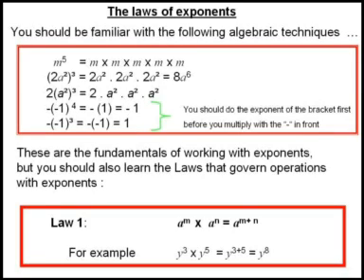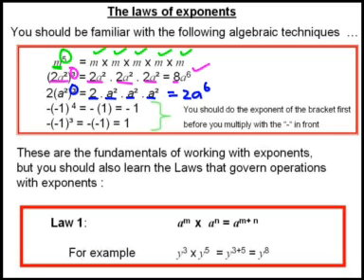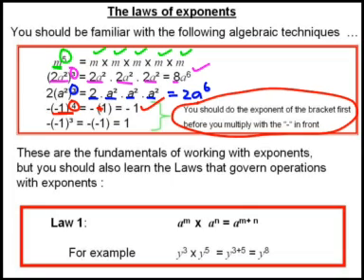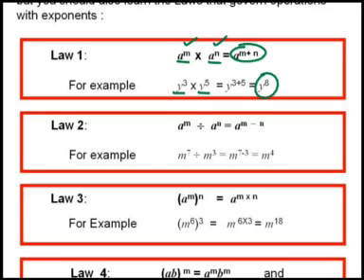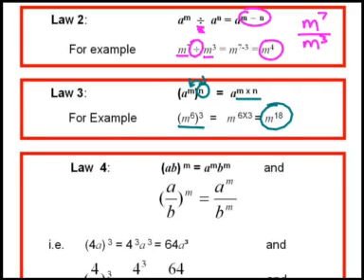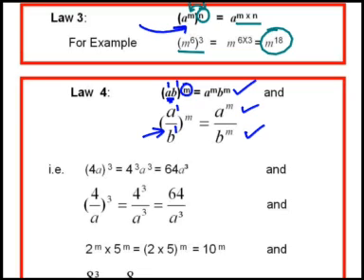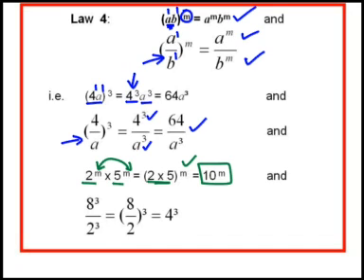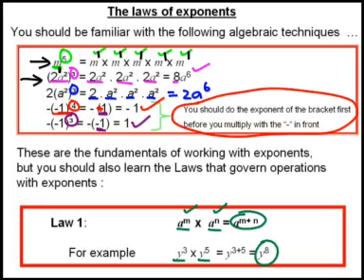The laws of exponents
A brief overview of the four basic exponential laws in Algebra